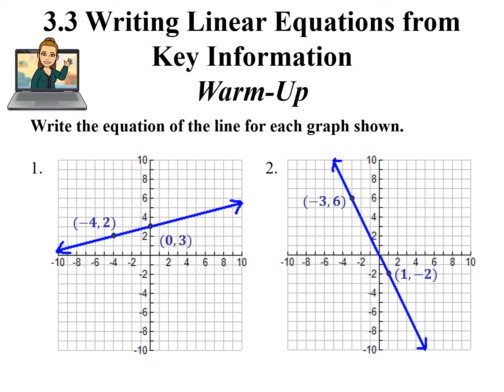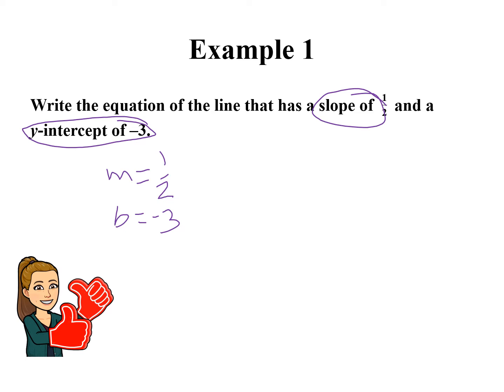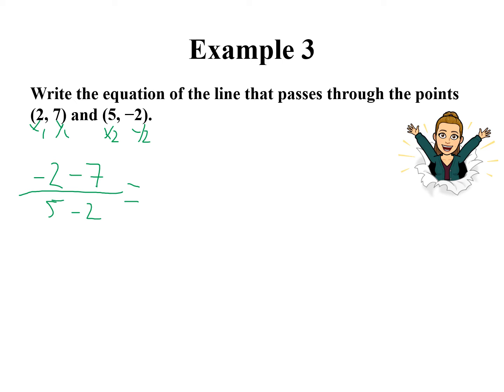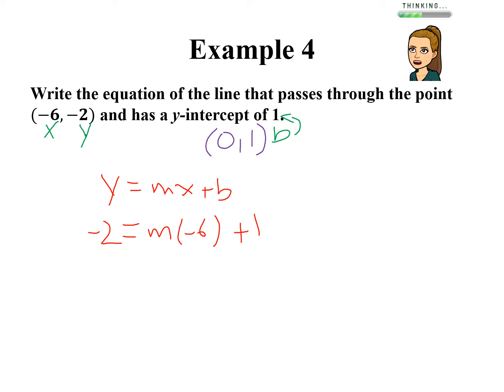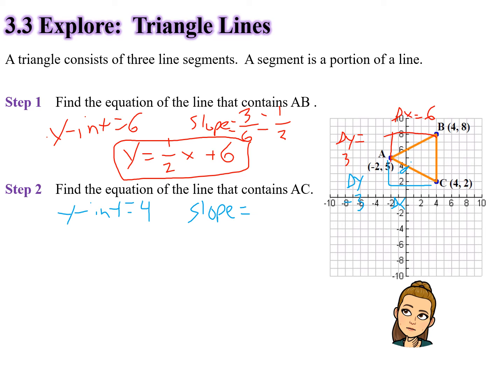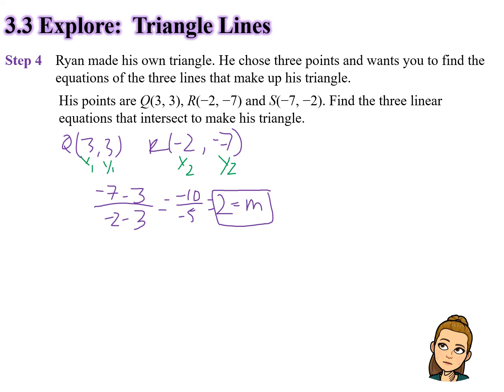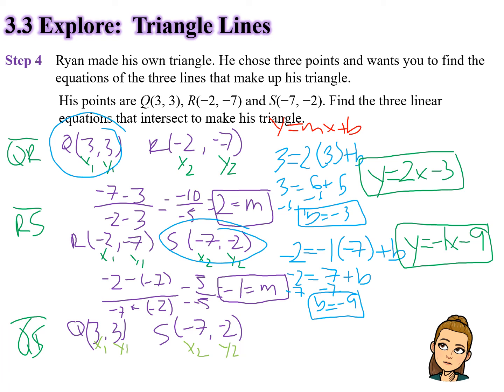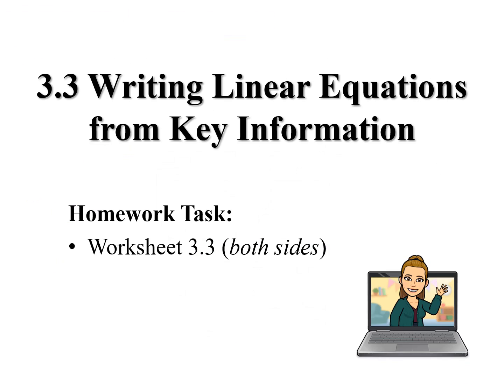LE 3.3 Writing Linear Equations from Key Info